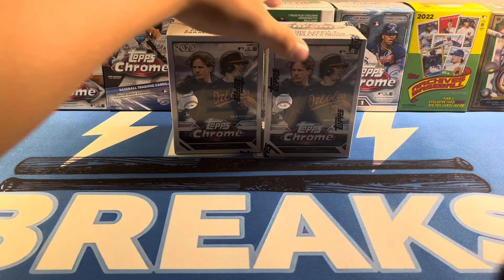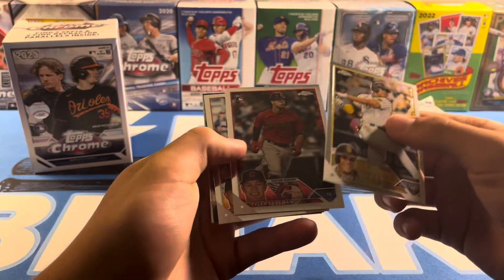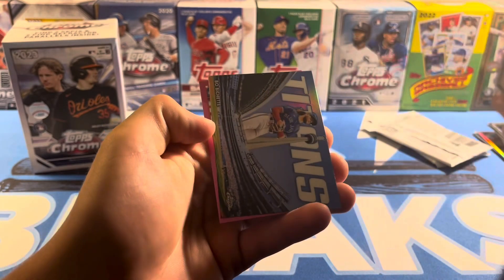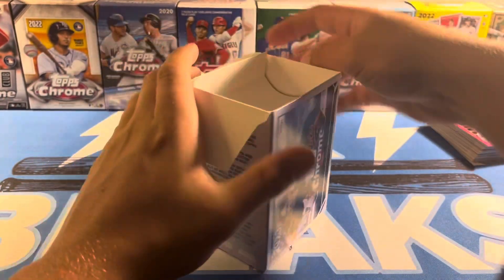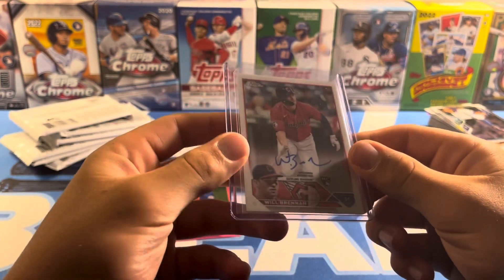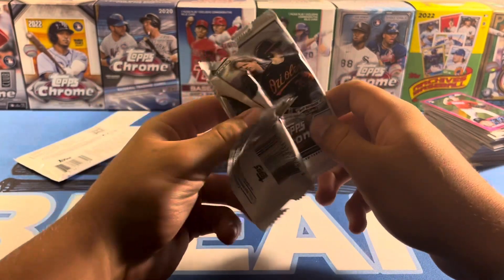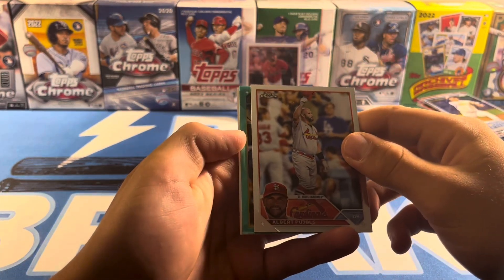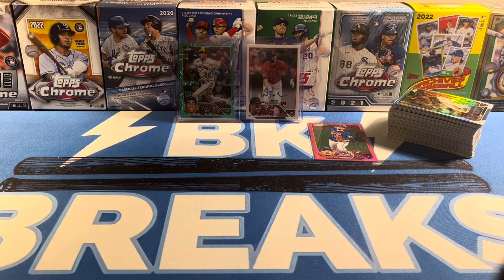2 2023 Topps Chrome Blaster Boxes! Auto Pull!